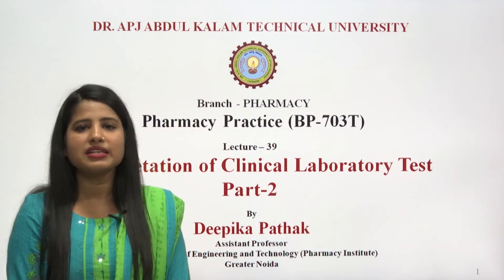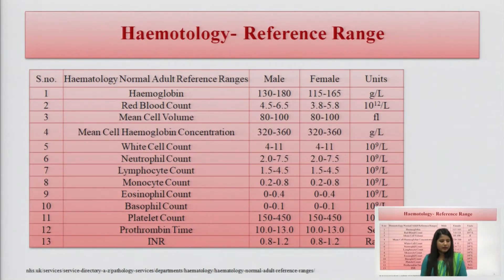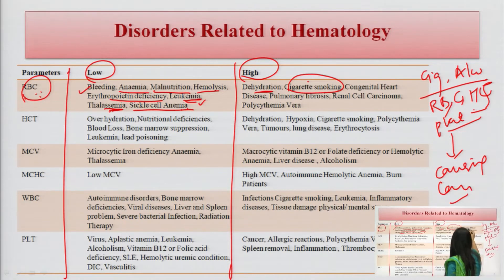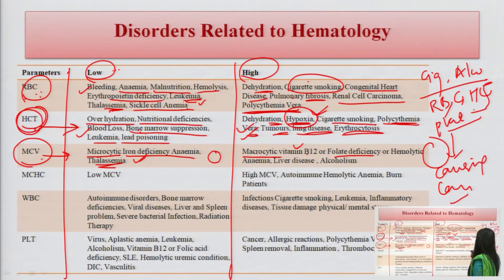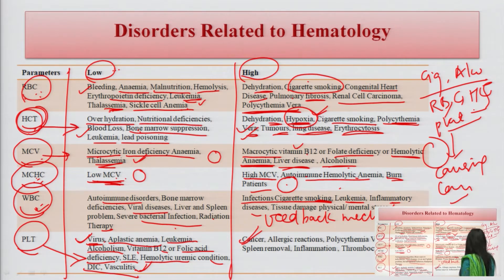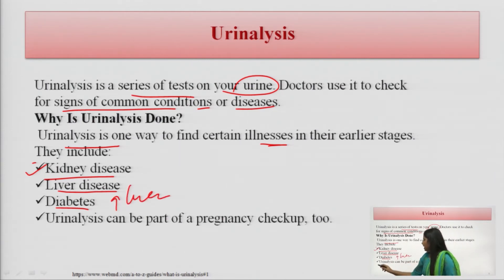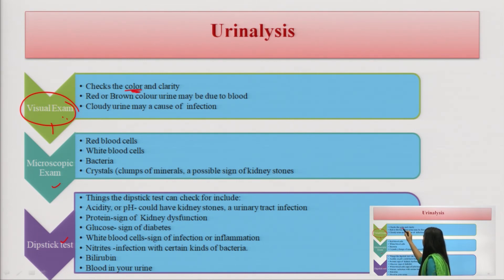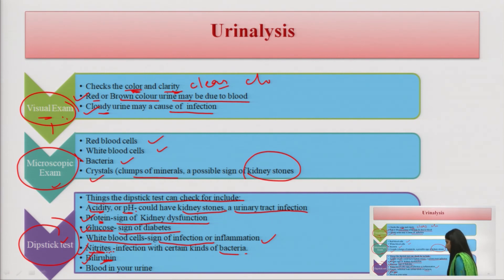Pharmacy Practice | Interpretation of Clinical Laboratory Test Part-2 | AKTU Digital Education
Pharmacy Practice | Interpretation of Clinical Laboratory Test Part-2 |